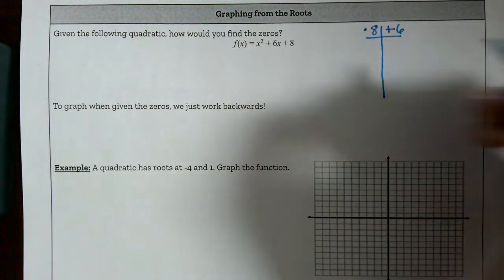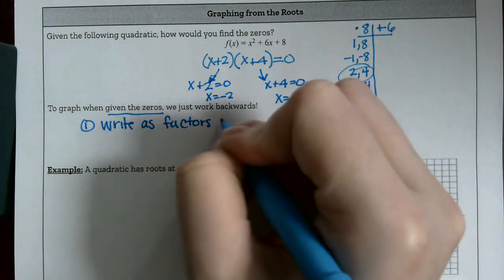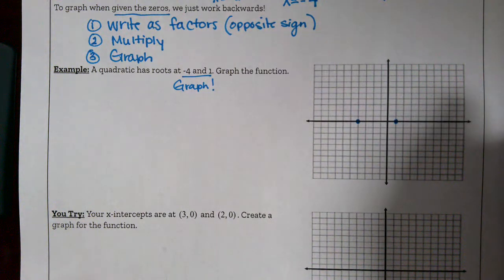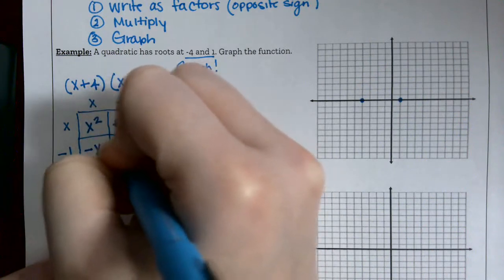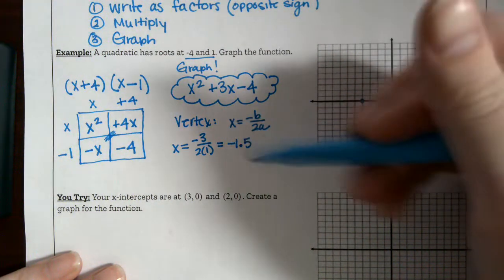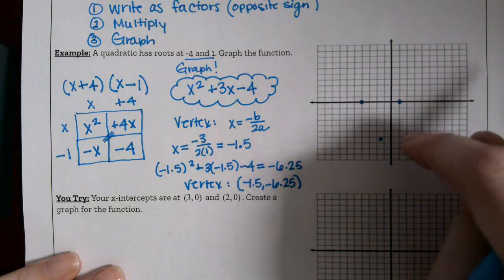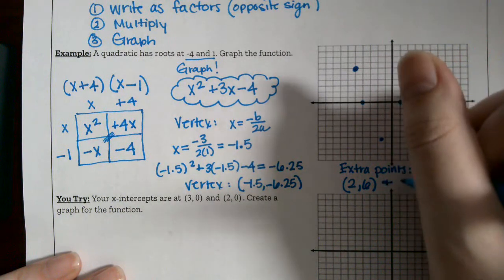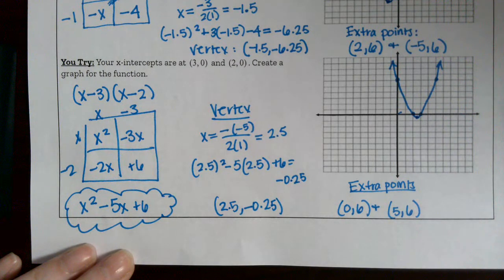Graphing Quadratics From X-Intercepts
This video goes through the process for how to graph a quadratic function given the roots. This is LT 2.3.2.